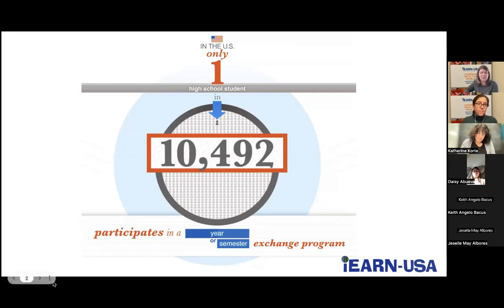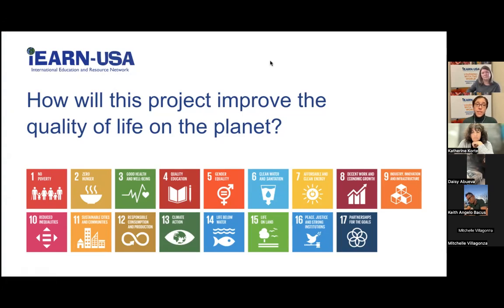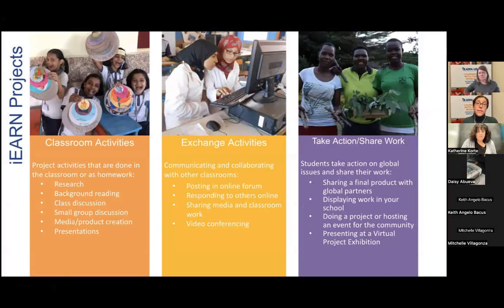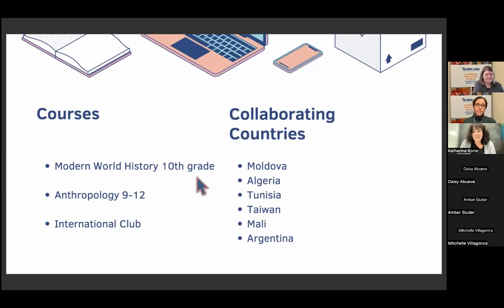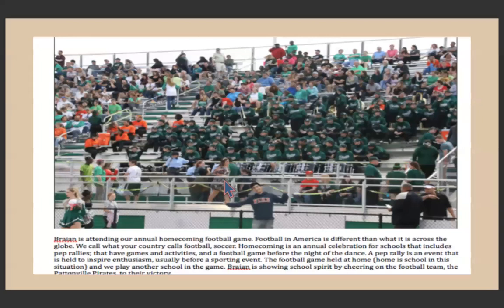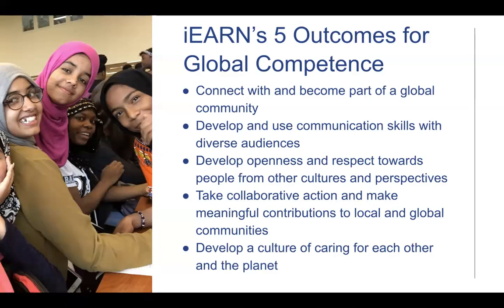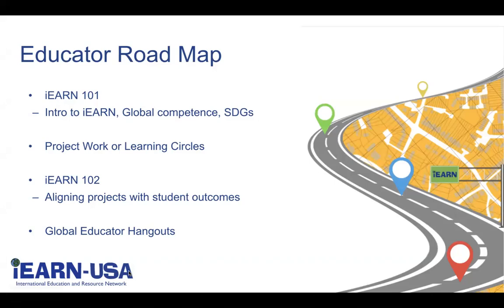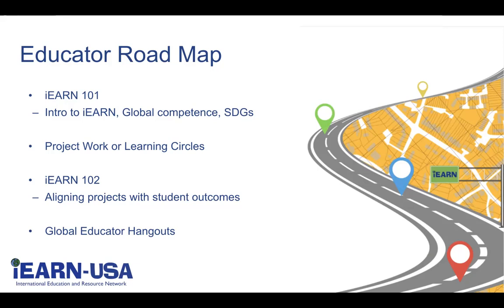iEARN-USA Information Session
Learn about the power of virtual exchange projects for K-12 students and how to join the iEARN Network, so you can engage your students!